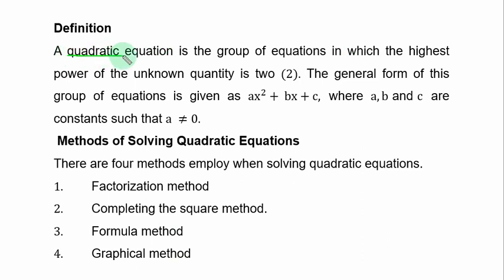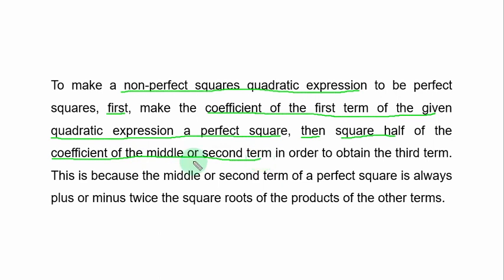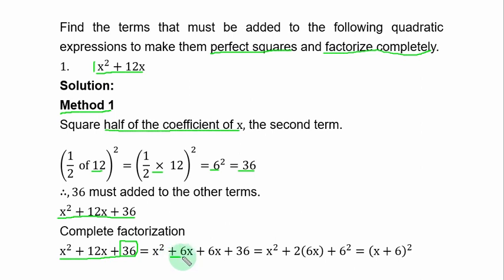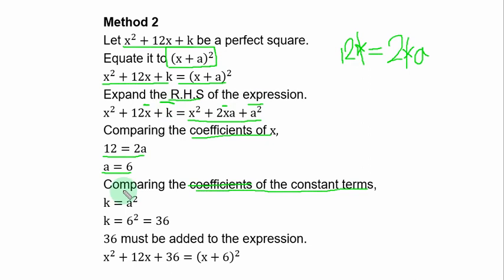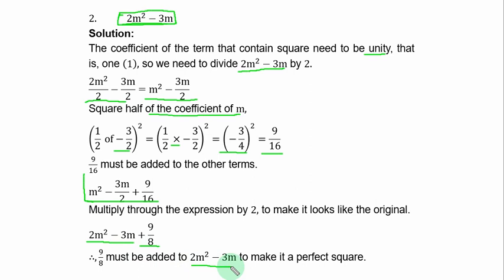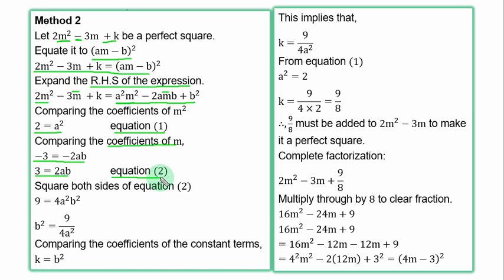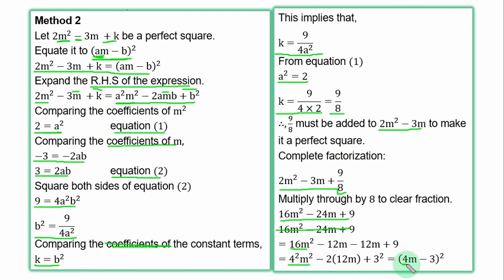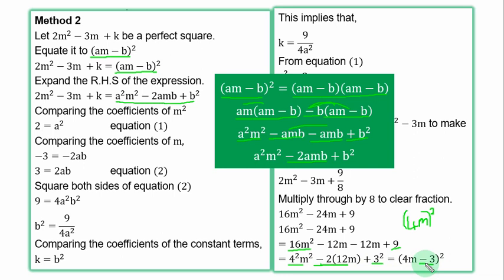Quadratic Equations|Definition, Making of Quadratic Expressions Perfect Squares - Lesson 1of10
This lesson teaches the definition, methods of solving quadratic equations and making quadratic expressions perfect squares.

Highly Recommended.

Below is the overview of all QUADRATIC EQUATIONS is all about at this level...

 QUADRATIC EQUATIONS  are the group of equations with the highest power of the unknown variable two (2). Methods of solving such equations include FACTORIZATION, COMPLETING THE SQUARE, FORMULA AND GRAPHICAL METHODS.

Quadratic equations, is 10 lesson series of teachings. If you watch all the videos in the series, I tell you, you will understand  QUADRATIC EQUATIONS in detail. You will be able to solve, find sum and product of roots, determine nature of roots, formulate, resolve word problems and lot more.

If there is anything else you want to learn in quadratic equations, feel free to drop it in the comment section, VOICE OF PETAKUS will work on it and get it across to you.